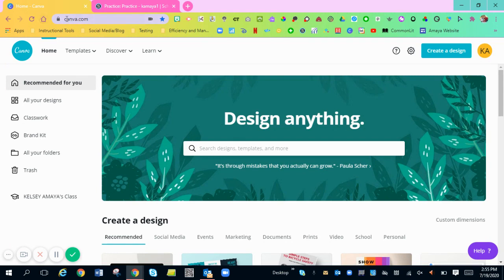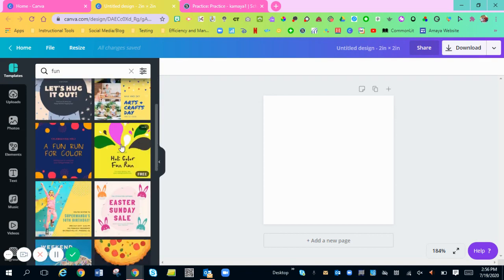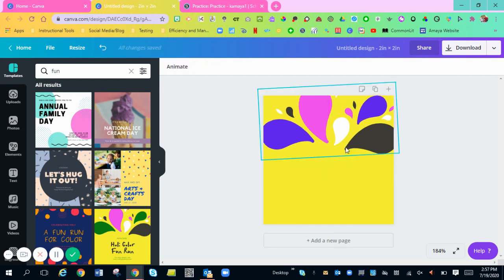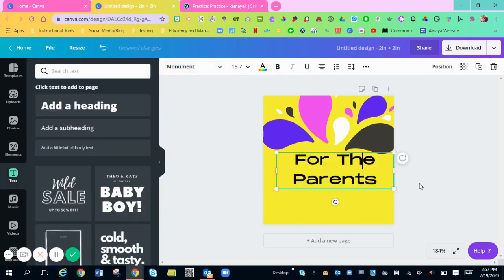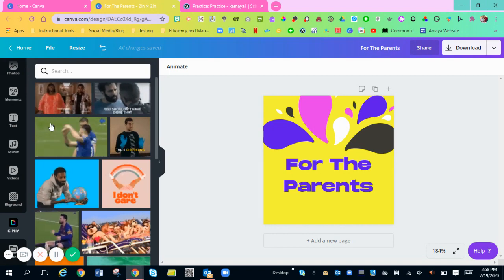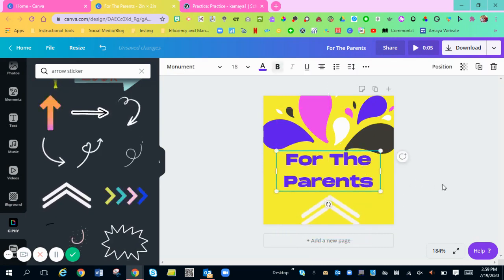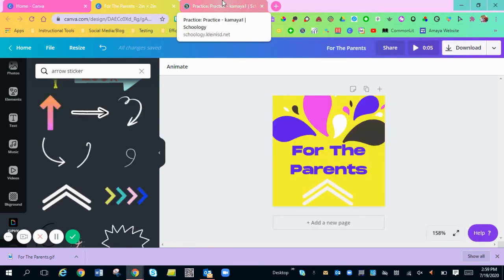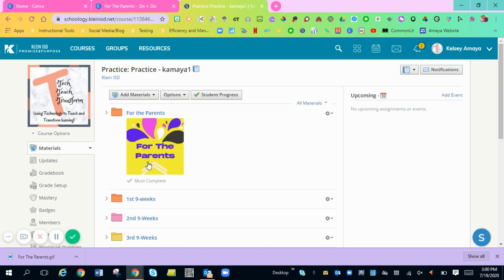Adding Gifs to Schoology Folders